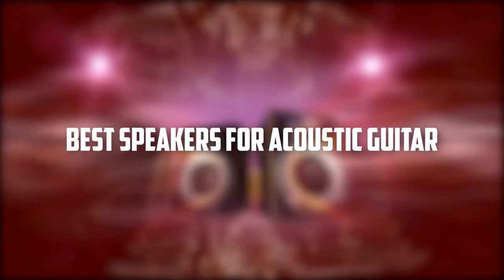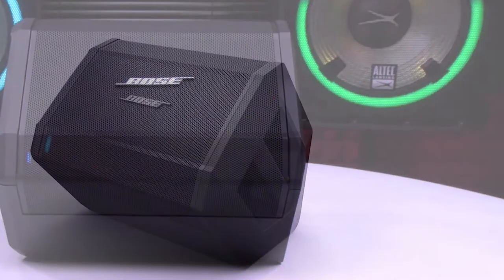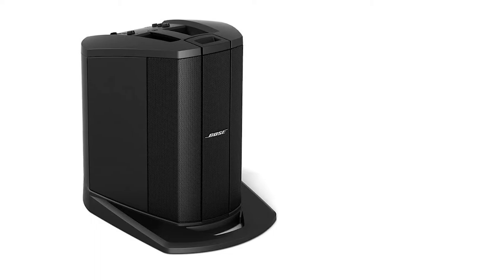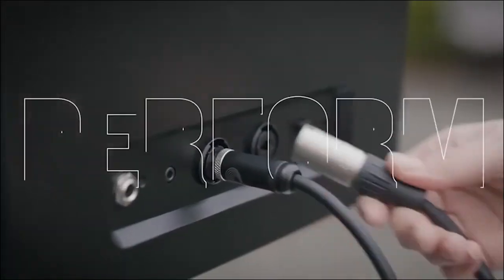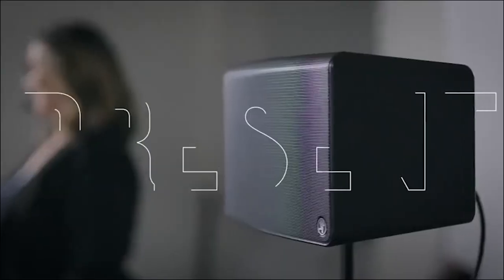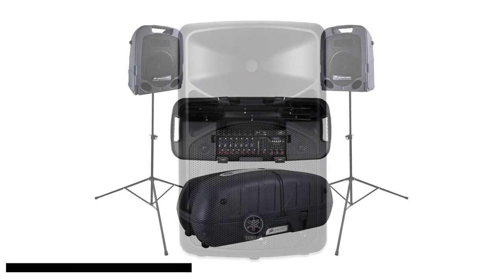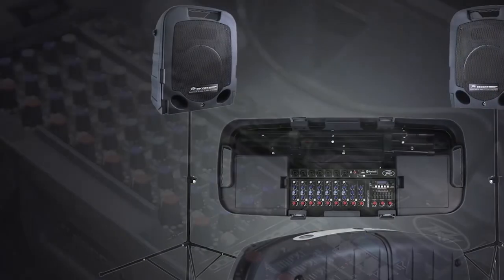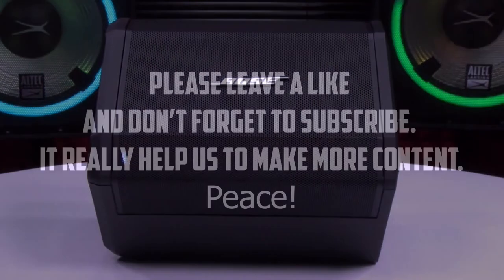Best Speaker For Acoustic Guitar and Vocals 2023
Links to the best speaker for acoustic guitar

1. Bose S1 Pro
2. Bose L1 Compact Speaker
3. Mackie FreePlay
4. Yamaha STAGEPAS 400BT
5. Peavey Escort 5000

Hey guys, In this video I will review the top 5 best speakers for acoustic guitar 2021. There's a lot of speakers out there that could be the best speaker for acoustic guitar and vocals, but not all of them are as good as they're cracked up to be. There are a few things you need from your speaker in order for it to work well with an acoustic guitar so I'll break down what those things are and which ones might work best depending on what you're looking for.